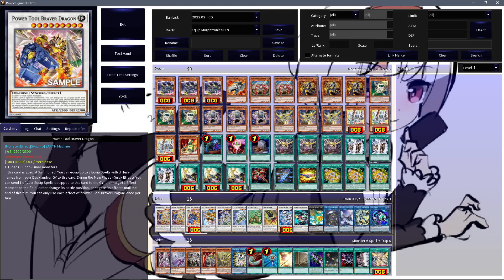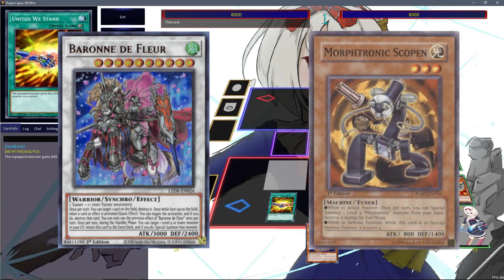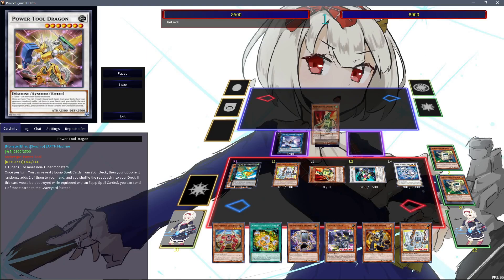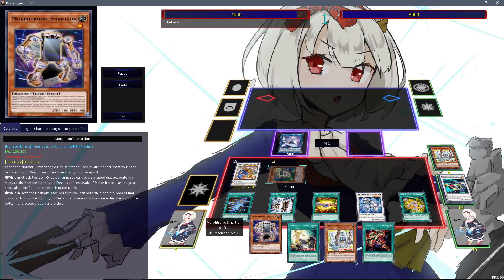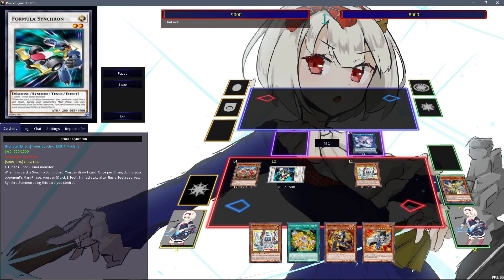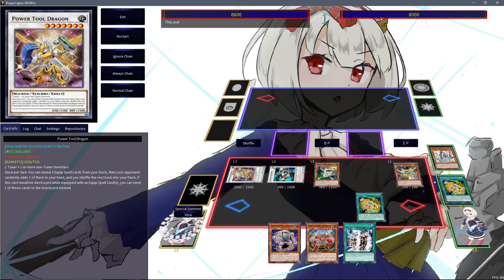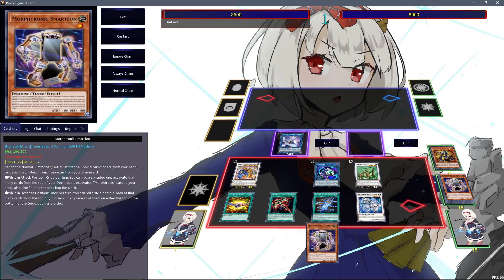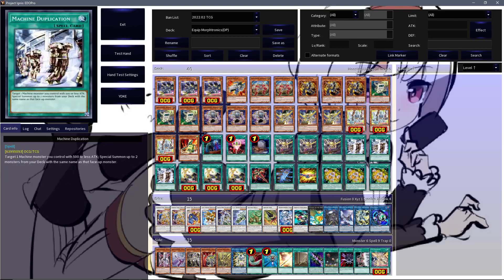Equip Morphtronics - Combo Guide (Post EARTH DP/Duelists of Pyroxene)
found the time to finish this today.
I really prefer using complete hands as examples for combo lines as most of the deck is heavily dependant on seing some combination of Starters (Gadget Gamer, Celfon or Telefon with or without Machine Dupe) and then just work with reveals and extenders depending on the situation.
But I still hope this was able to help you guys get some idea on what to do with the new cards... let's just hope the missing card doesn't completely invalidate this video ^^